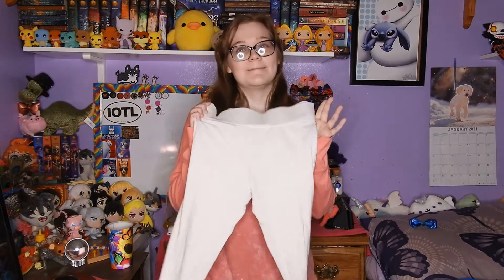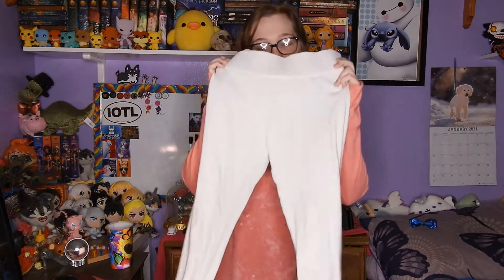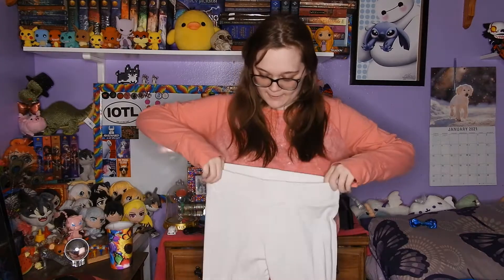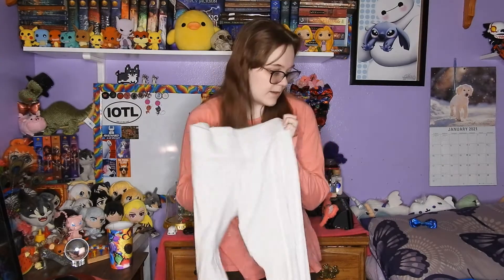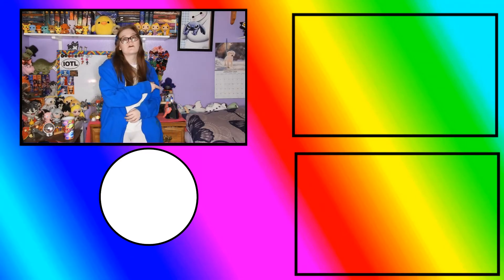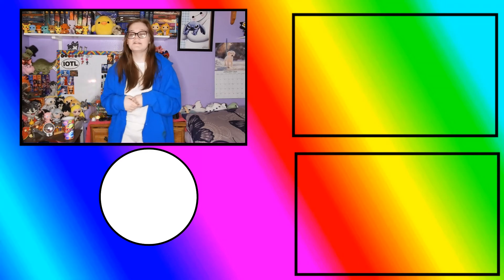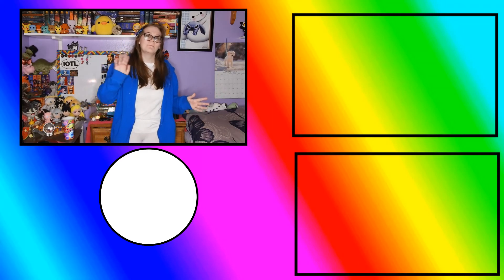Disney Bound: Zazu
Today I'm Zazu, who will I be next time?